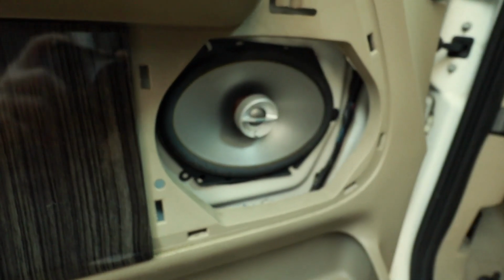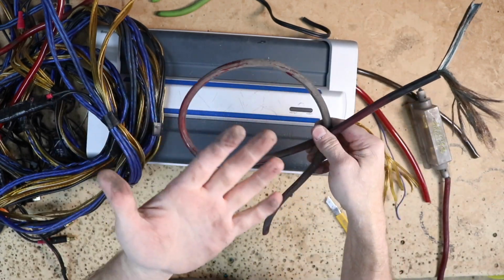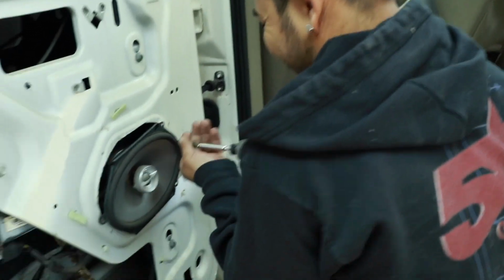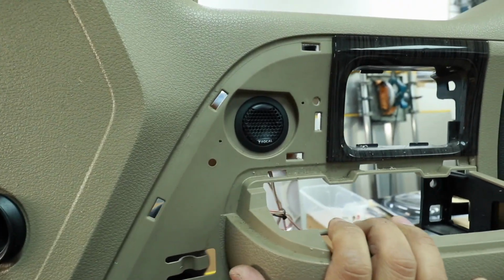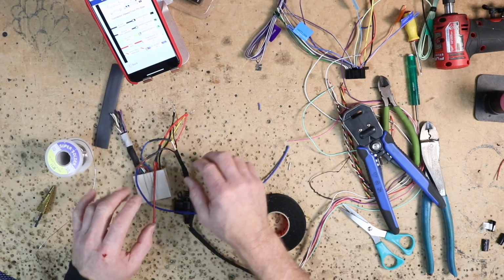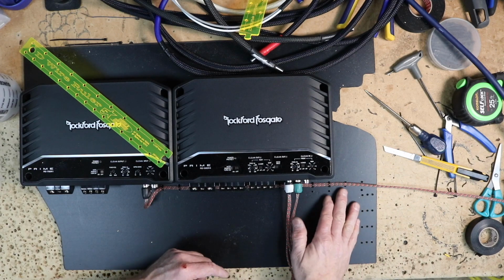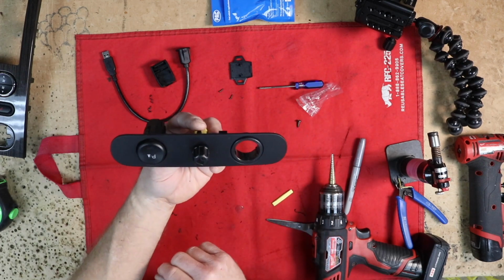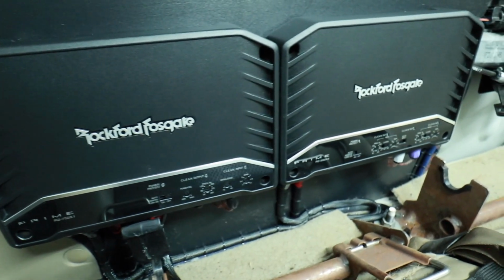F150 full car stereo update mini 911